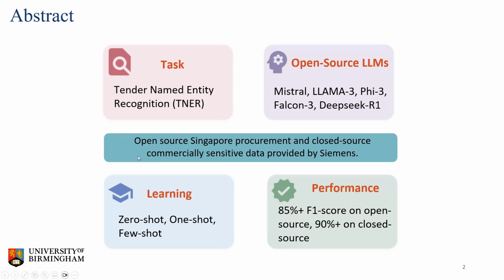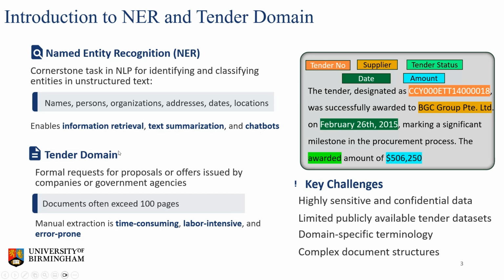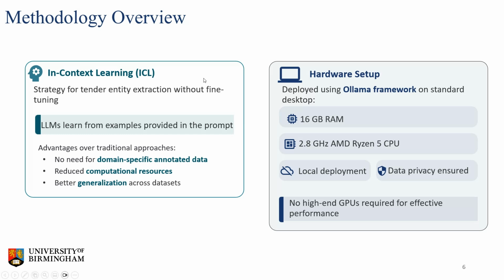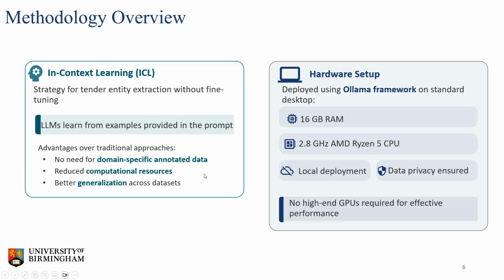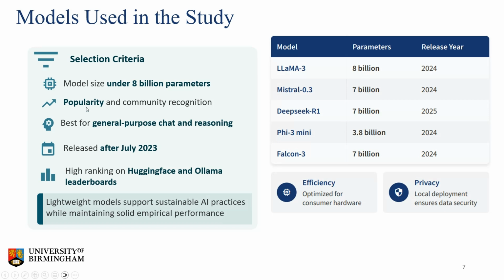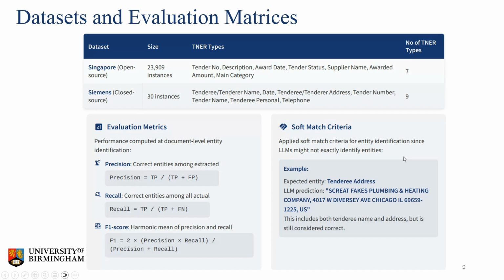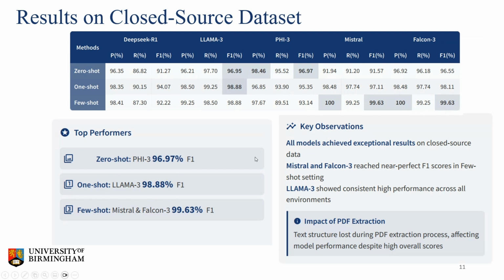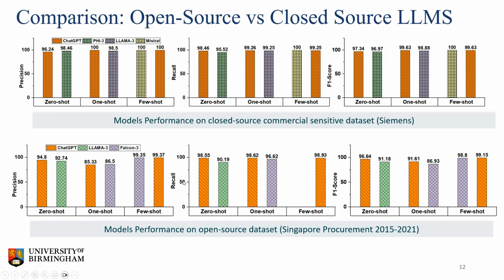# 198 Harnessing Open-Source LLMs for Tender Named Entity Recognition